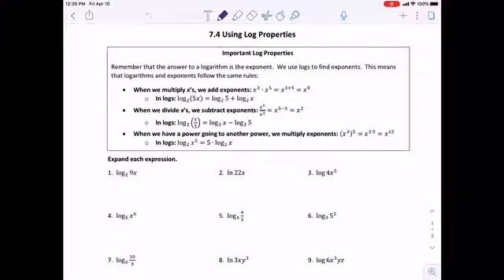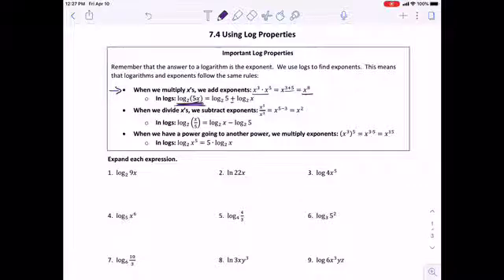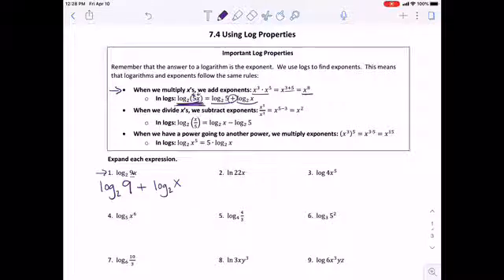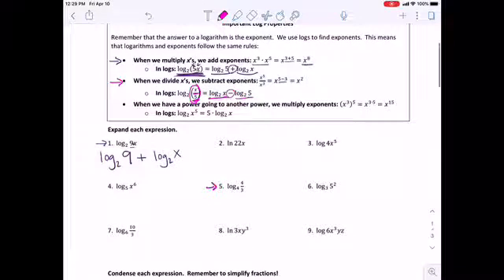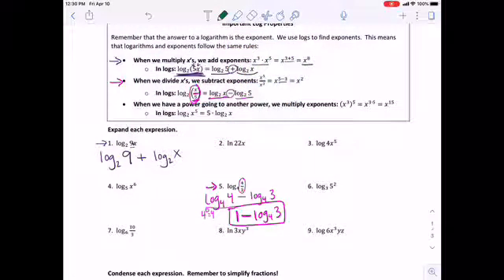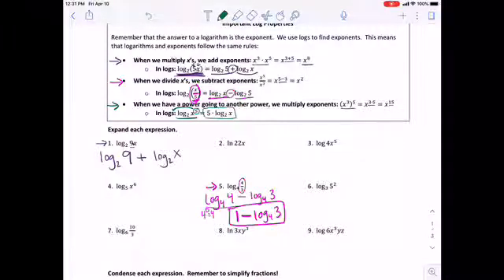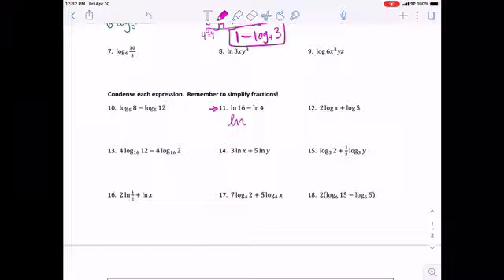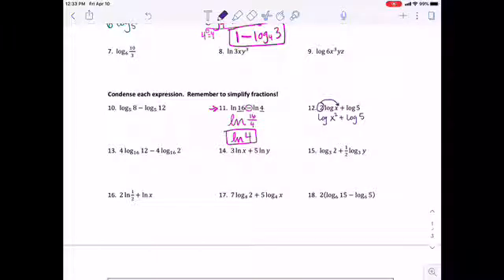7.4 Using Log Properties pg 1 (Math 3)